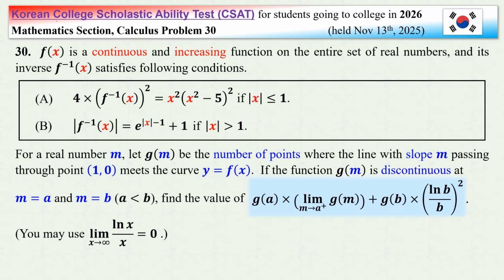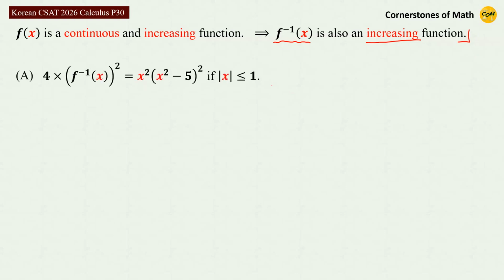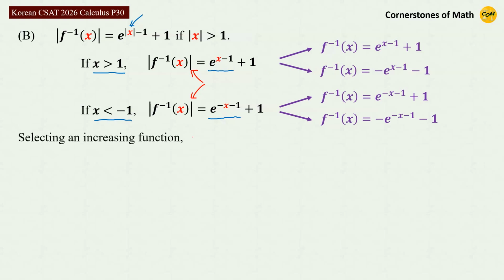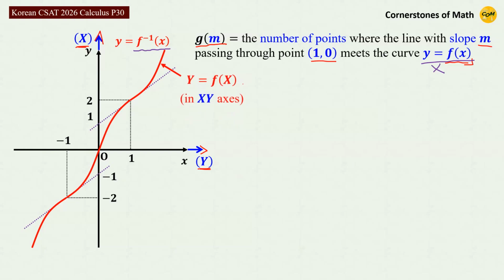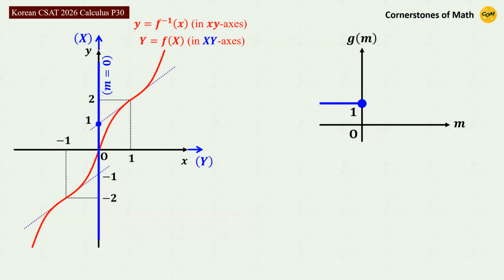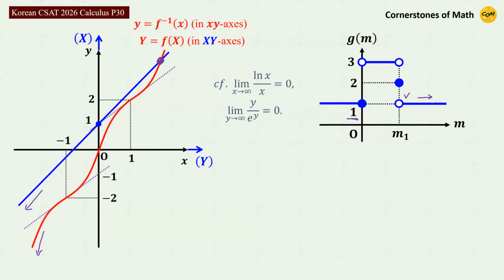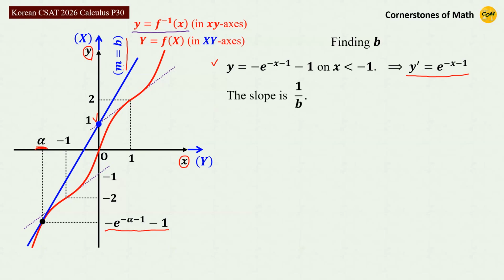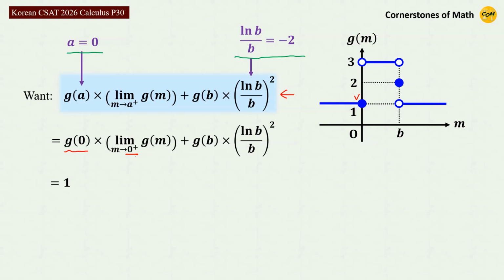Honestly NOT That Difficult For The LAST Problem [Korean CSAT 2026]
South Korean College Scholastic Ability Test (CSAT) is the test that South Korean high school seniors take in order to apply for the college.

This problem from CSAT 2026 (for students who start their college in 2026) is about continuous and increasing function f(x) which also has an inverse.  Two complicated conditions about the inverse are given, and you must find out the exact graph of the inverse (and thus f(x)).  Moreover, you have to play with another confusingly defined function g(m) given as the number of intersection points.  This is the very last problem, testing your ultimate calculus skill.  Can you crush it?